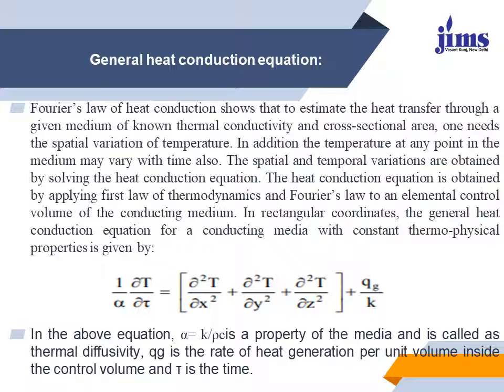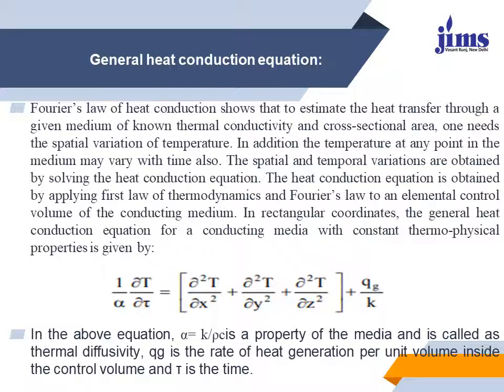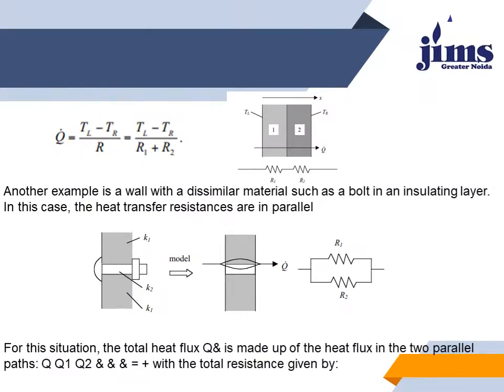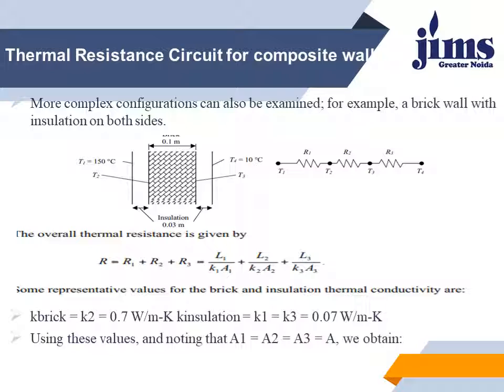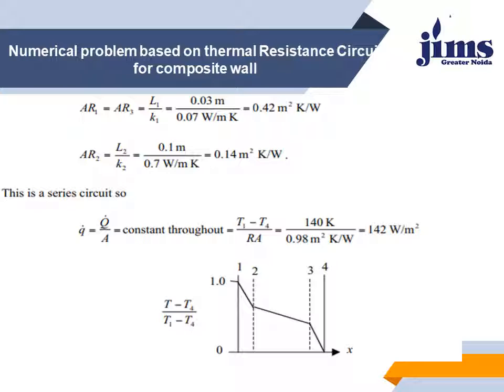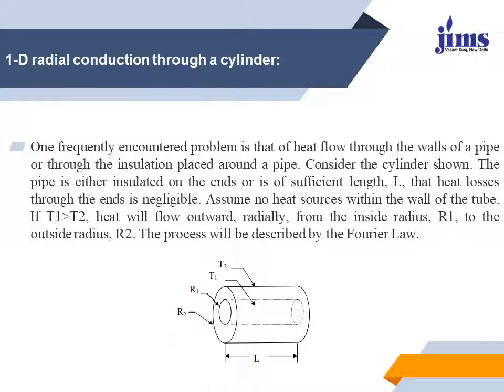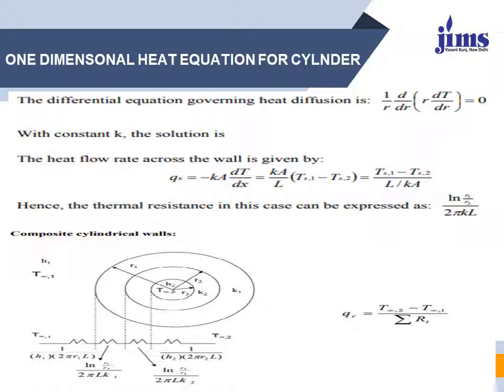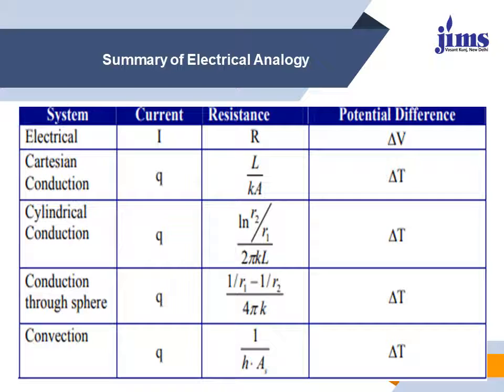HMT 18 Copy